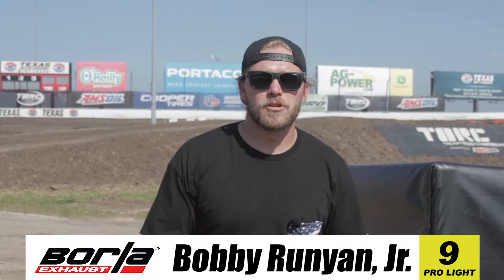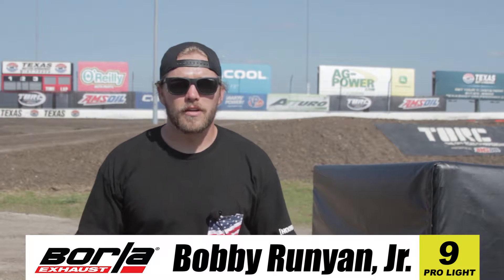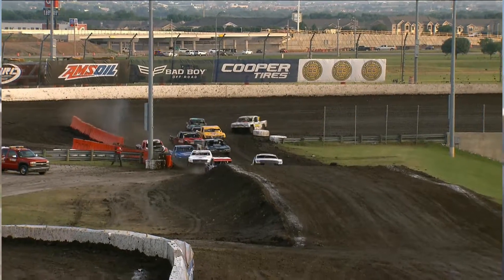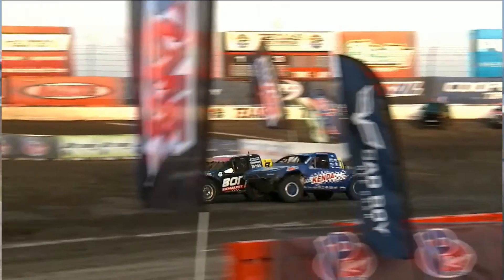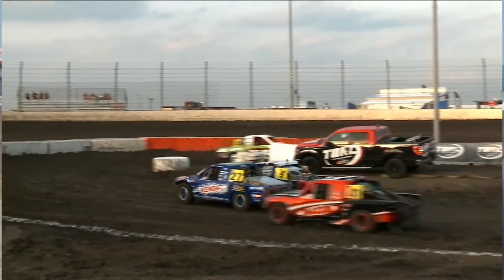Sub-2: Bobby Runyan, Jr Borla TORC Pro Light Driver Texas Track Walk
We take you on a "track walk" with Bobby Runyan, driver of the #9 Borla Truck in TORC Pro Light.